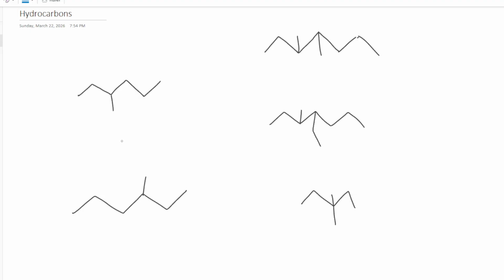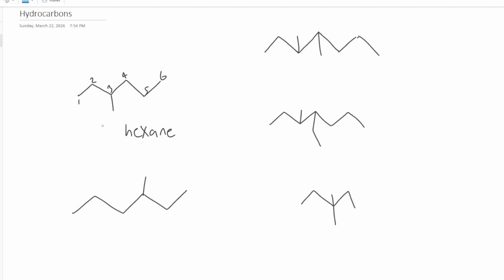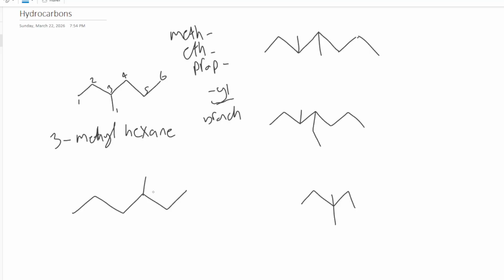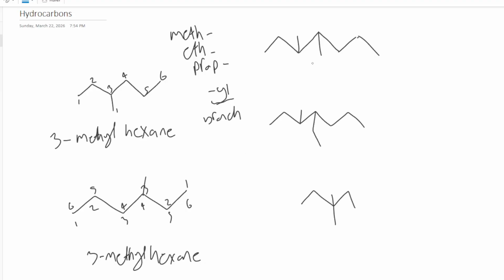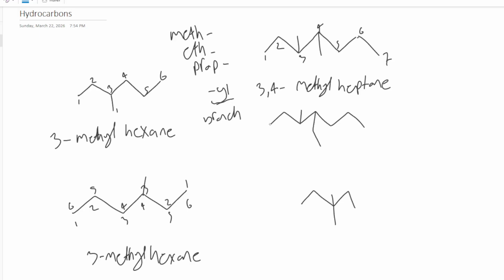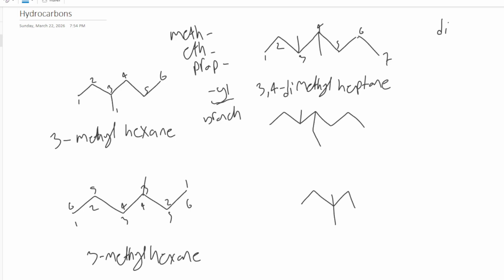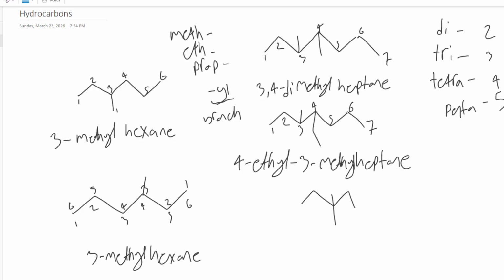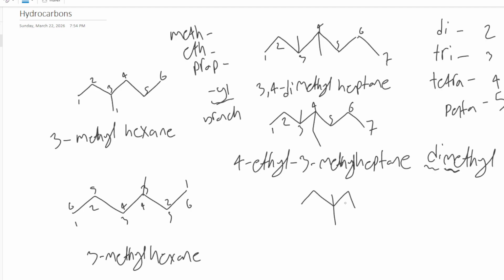Organic Chemistry: Naming Branches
In this lesson, we will be going over how to name branches on alkanes.  Pay close attention to this lesson in particular, as many of the conventions taught are applicable and required for all of organic chemistry naming.